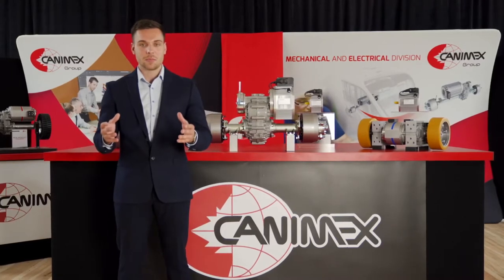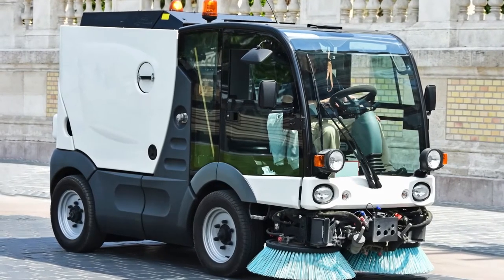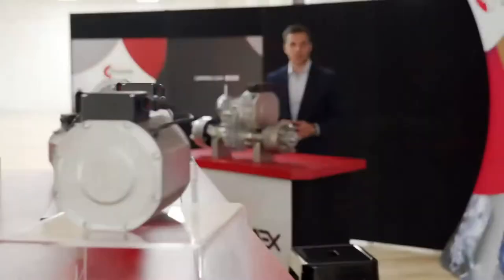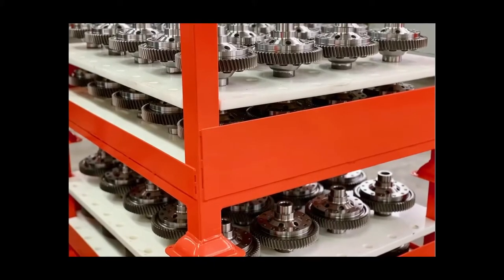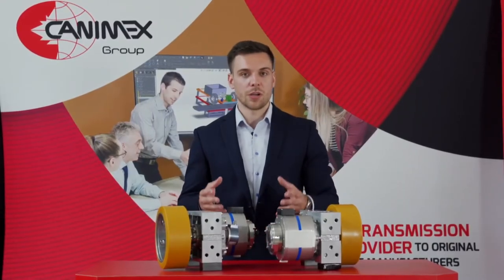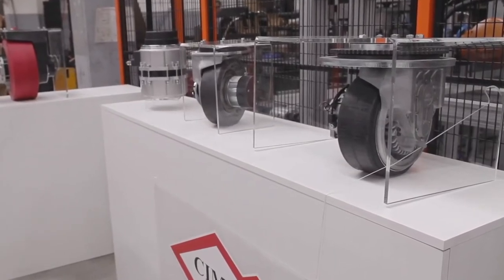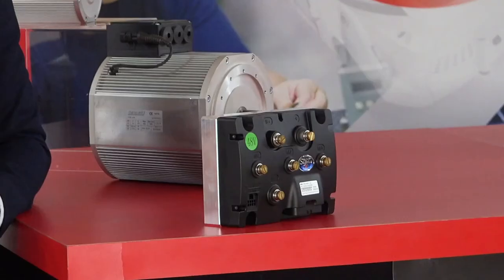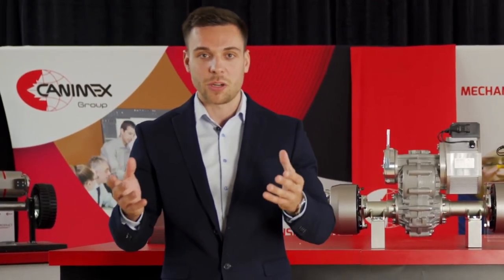Virtual Product Showcase by Canimex Group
A video-guide concerning Benevelli electric products made by Canimex Group, our distributor for the Canadian market.